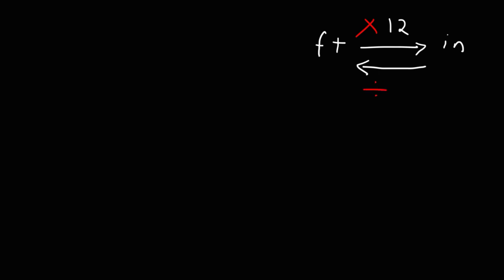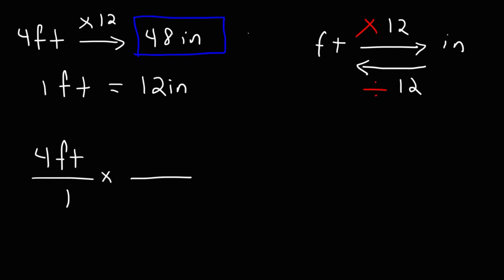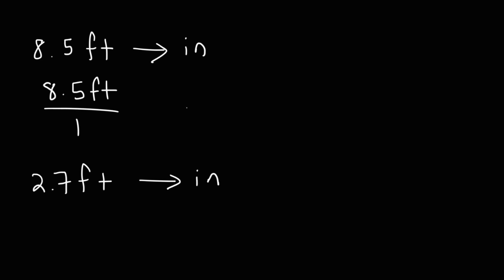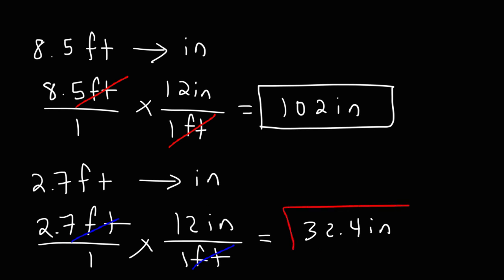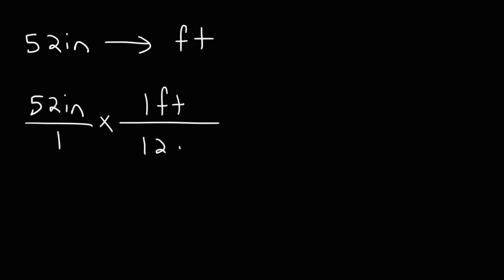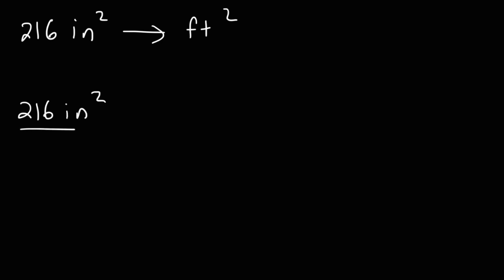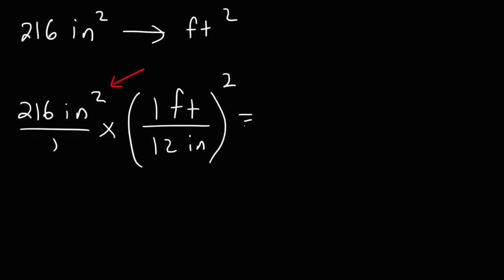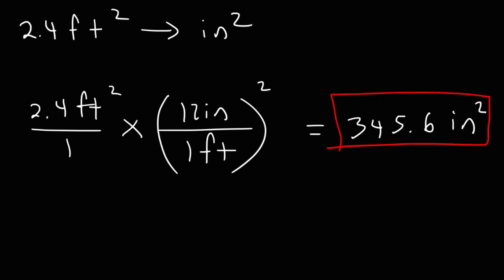How To Convert Feet to Inches and Inches to Feet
This video tutorial explains how to convert feet to inches and inches to feet.  It also explains how to convert units of area such as square inches to square feet and how to convert square feet to square inches.